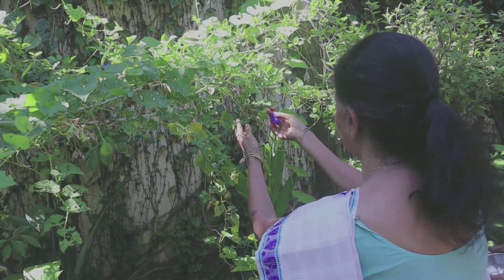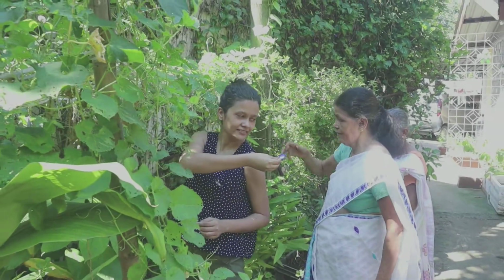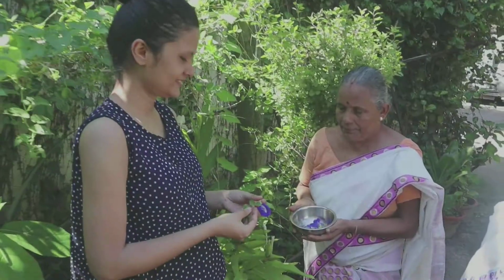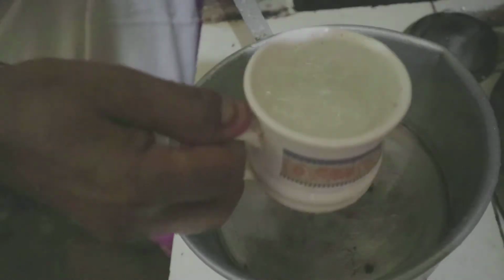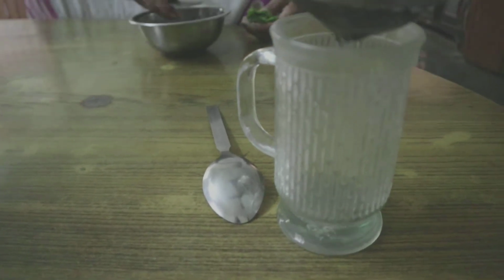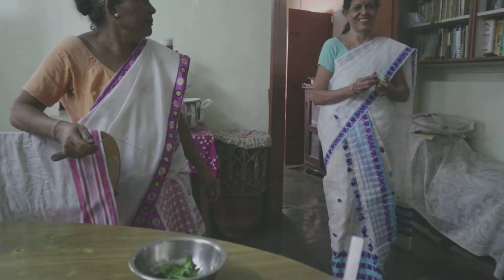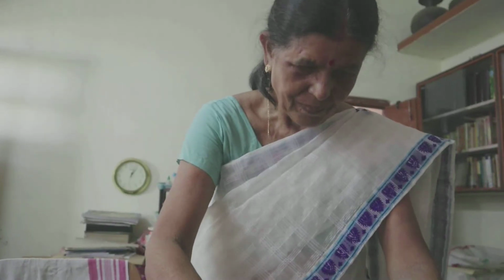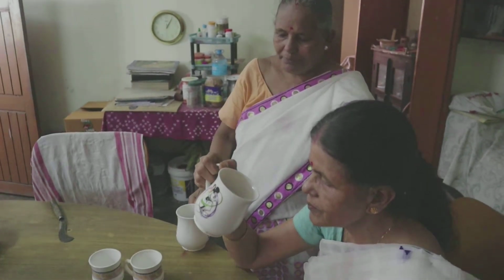Butterfly Pea flower Tea | Healthy Herbal Tea Recipes | Edible Flower Tea | Blue Tea | Purple Tea